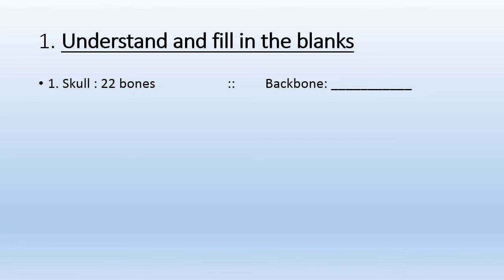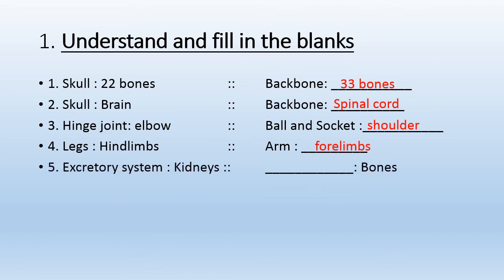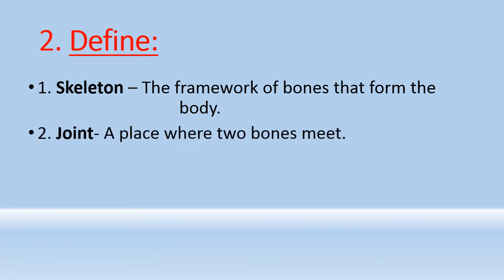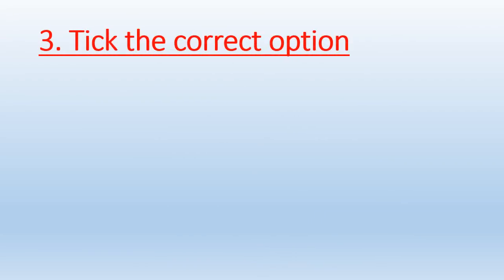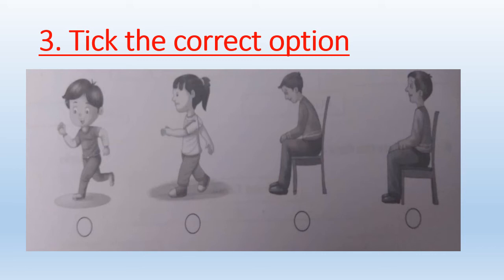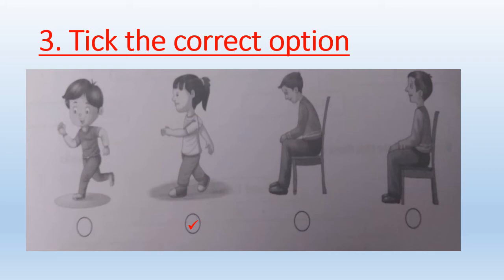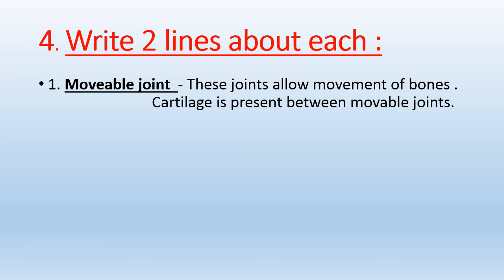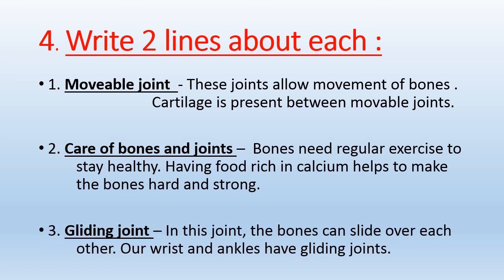Class 5, Science, Chapter 2, Revision Worksheet 2 by Sunita Bisht